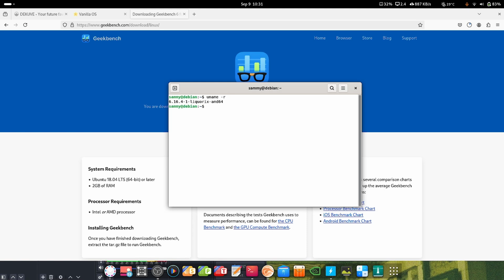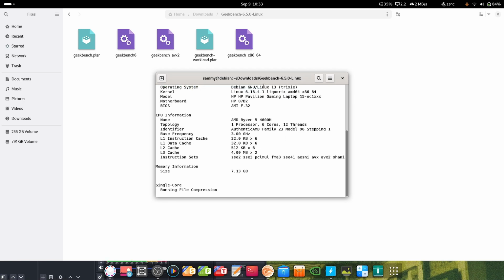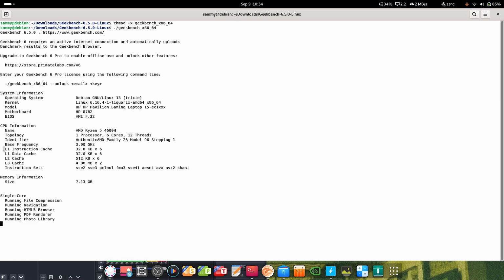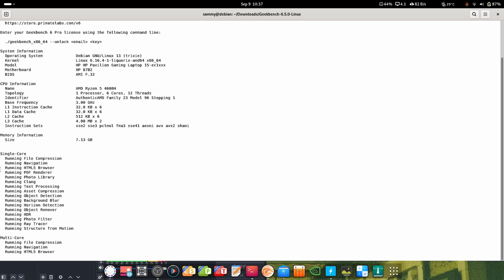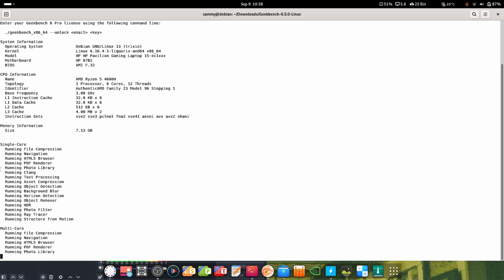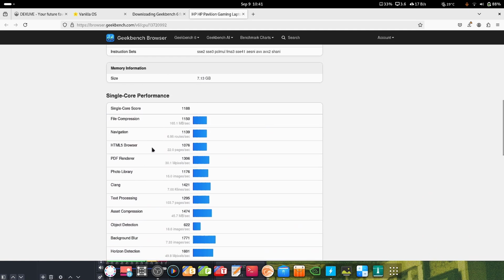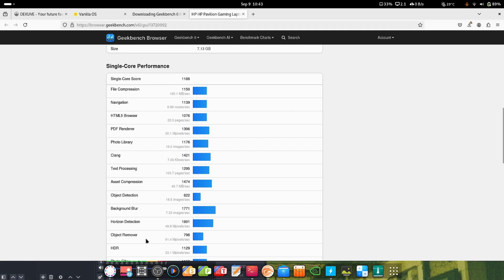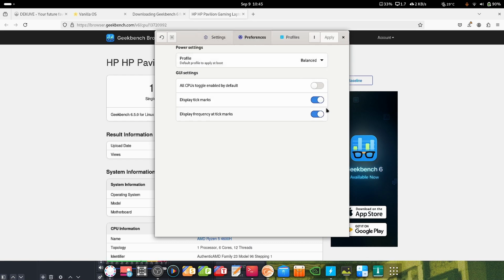Geekbench 6.5 Perf Test of Debian 13 Trixie w/ Liquorix Kernel 6.16 Ondemand Governor & Balanc Power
Geekbench 6.5 Performance Test of Debian 13 Trixie with Liquorix Kernel 6.16 Ondemand Governor Policy and Balanced Power Mode

1) IT infrastructure consultancy and turn key project execution for SME's.
2) Install and maintain best suitable linux distributions for your corporate computer systems.
3) IT infrastructure maintenance and operations for SME's.
4) ERP Training.
5) IT training for freshers and trainees.

1) Personal tuitions for BCA, Computer Engineering and Technology students.
2) Install best suitable linux distributions for your personal computer systems.
3) IT consultancy for your personal and home needs.
4) Design and execution of networking and security for your home.